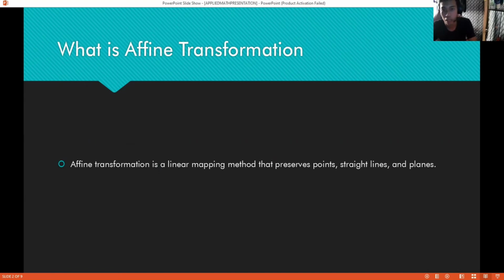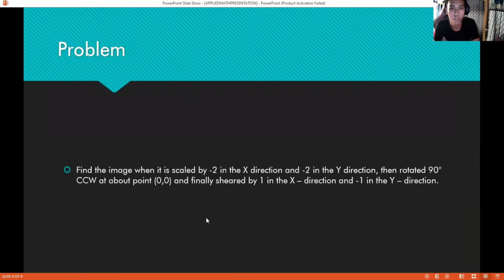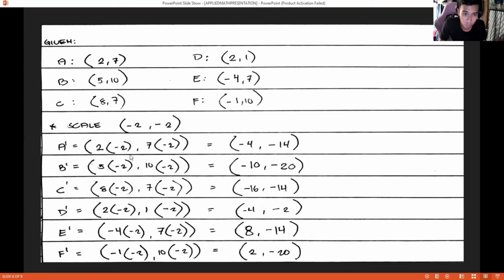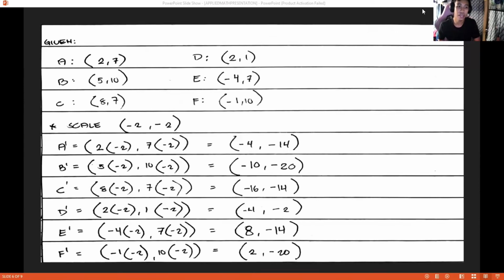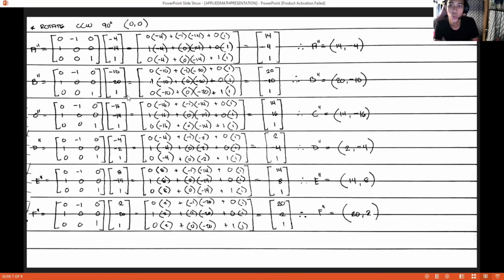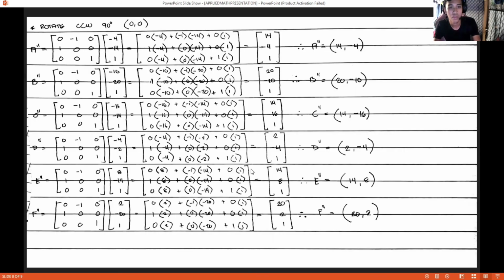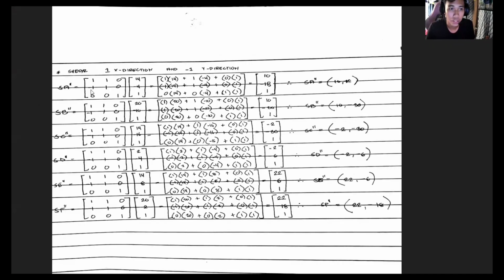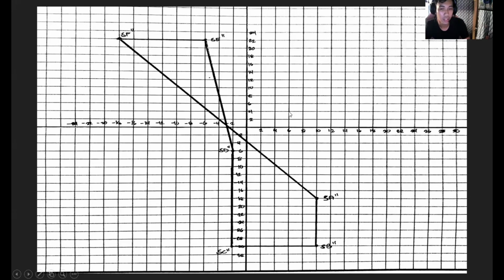Affine Transformation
For project purposes only!!